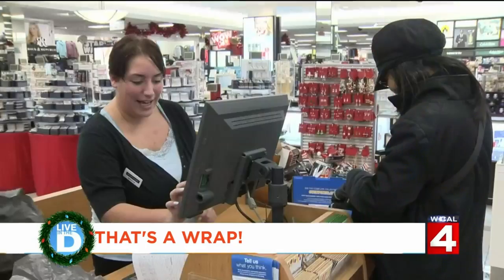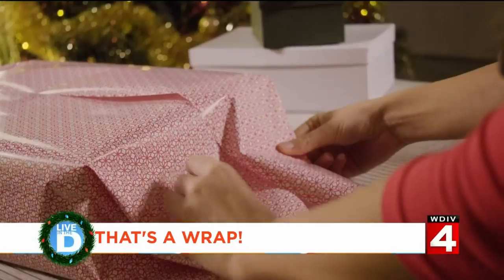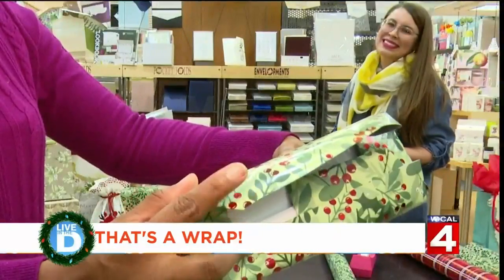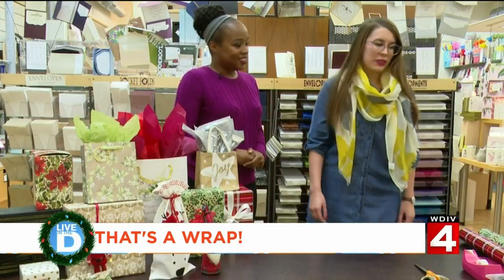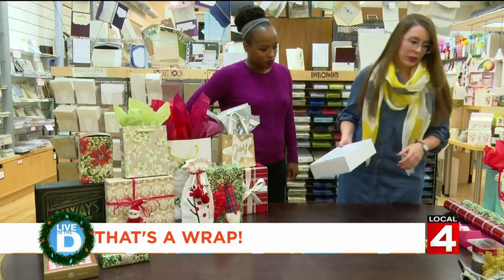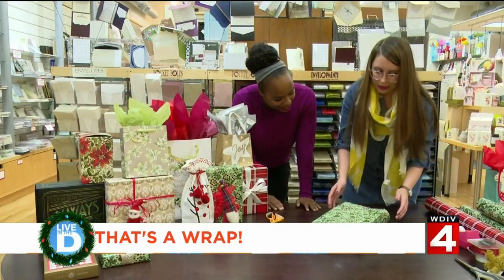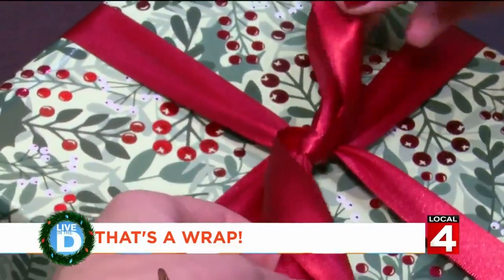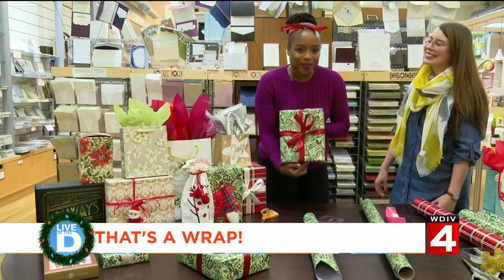Wrapping gifts with Kila Peeples and Write Impressions on Live in the D